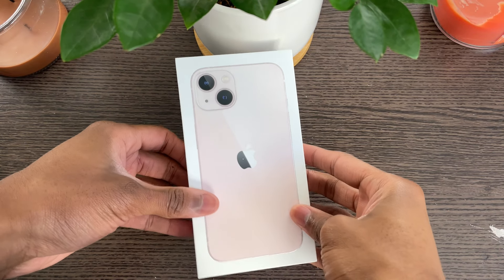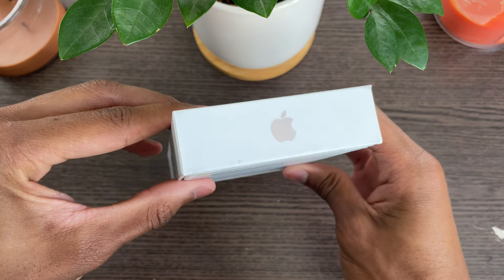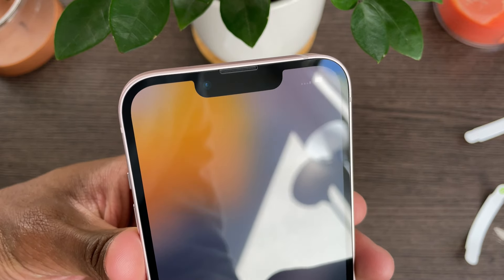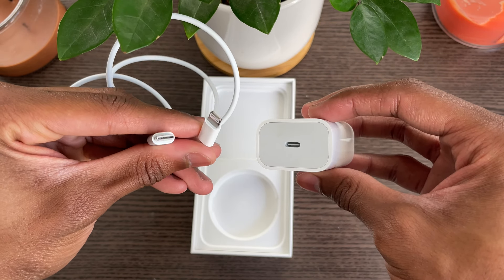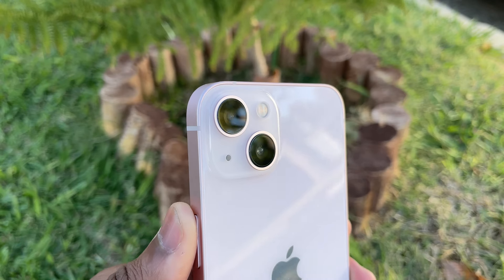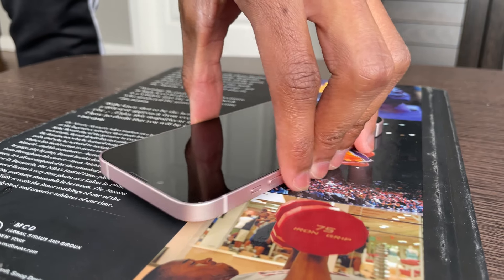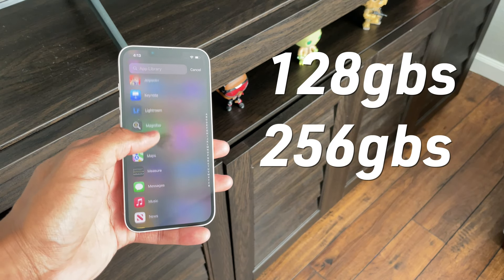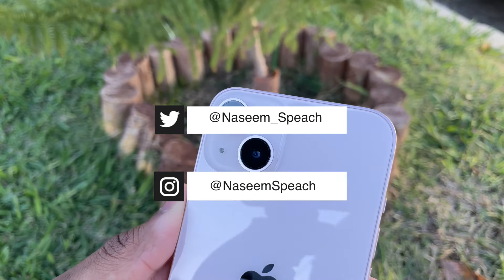iPhone 13 Real Review: Same Design, Different Beast!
In this video I will be unboxing the iPhone 13 while also giving you guys a mini review of the different aspects of the product. The iPhone 13 is arguably one of the best iPhones that we have today so its only right to let you guys know if the iPhone 13 is a bust or a must buy.